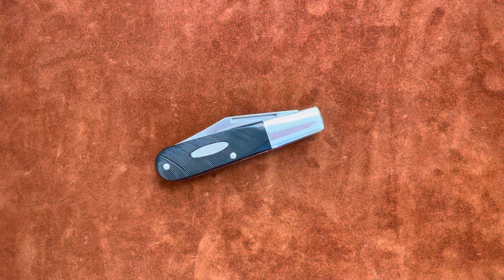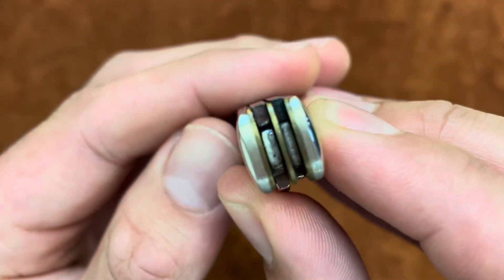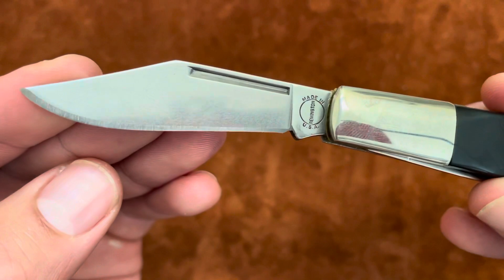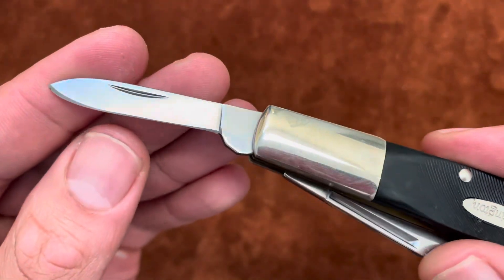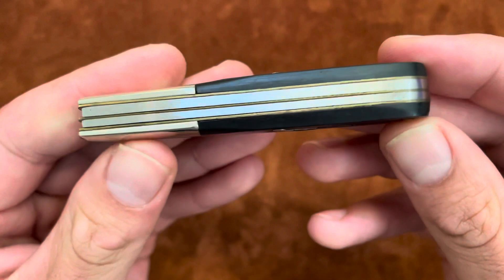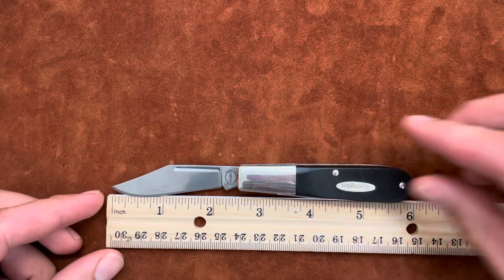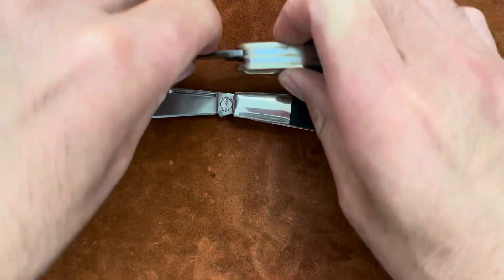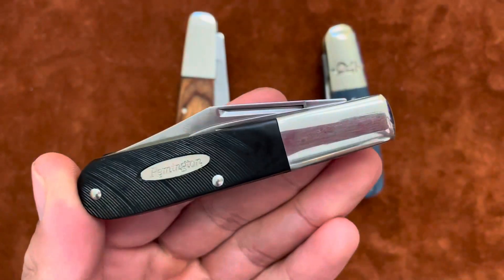Remington USA Barlow Knife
Featured is the USA made Remington Barlow pocket knife. It has plastic or “delrin” type covers with stainless steel blades. Nickel silver bolsters and brass liners. These were made by Camillus Knives for Remington in the 1990s.

Main blade: 2.5 inches